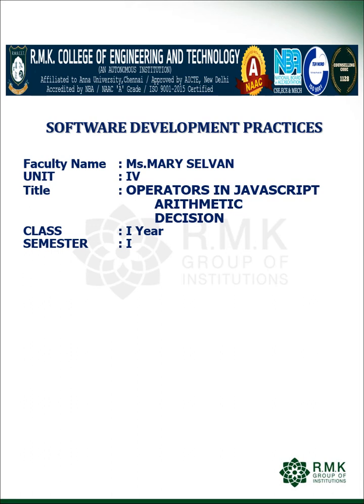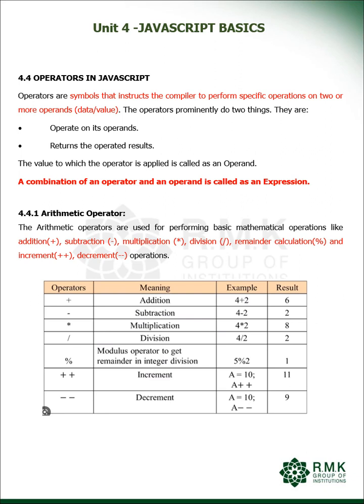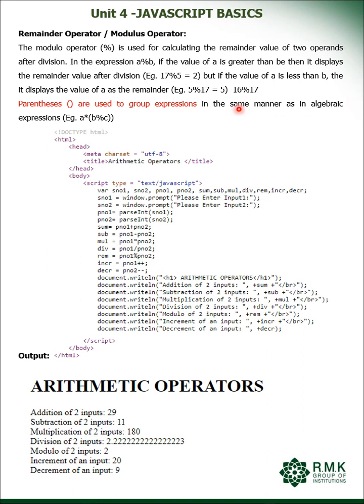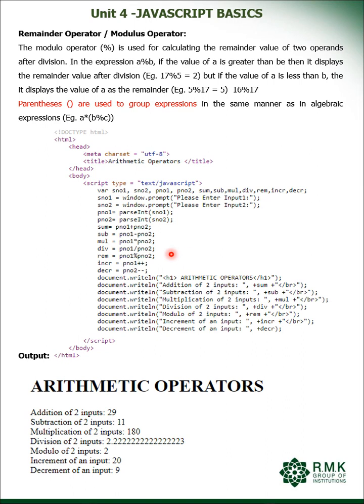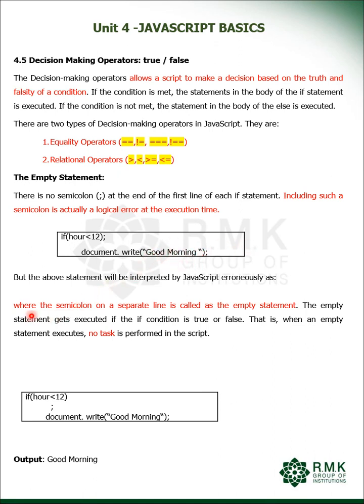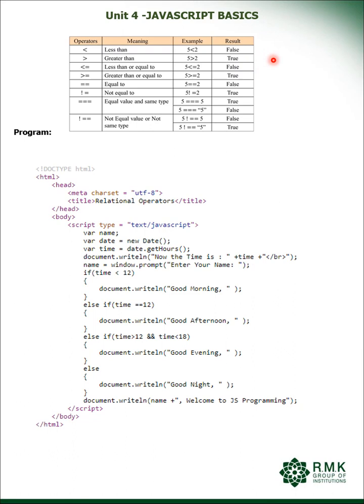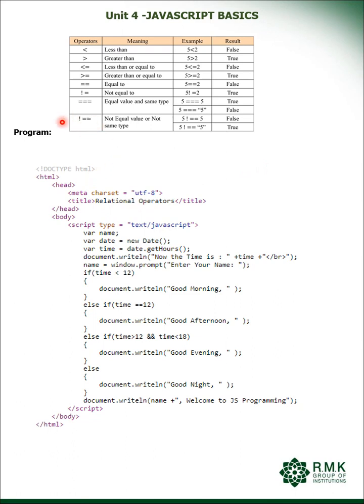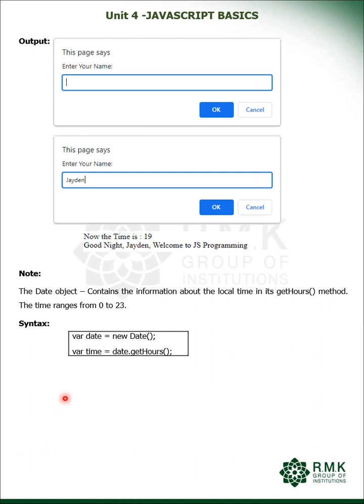SDP UNIT 4- ARITHMETIC DECISION